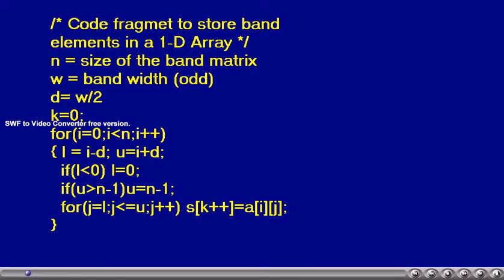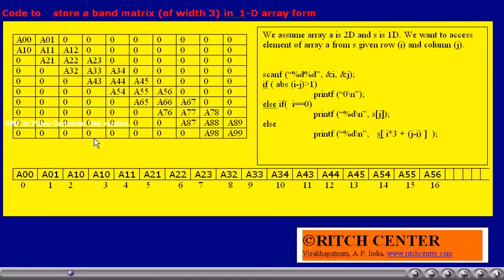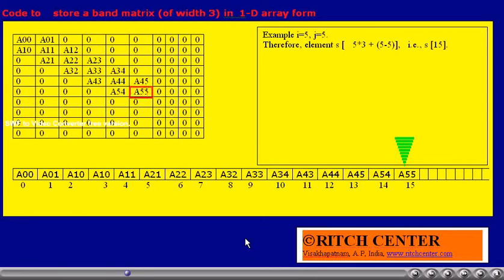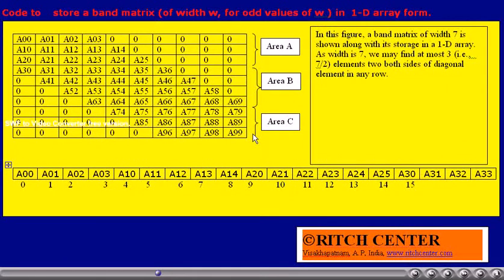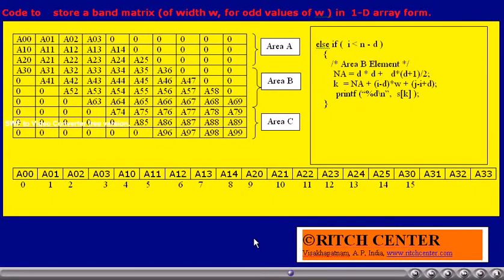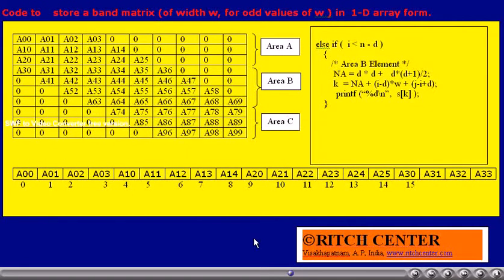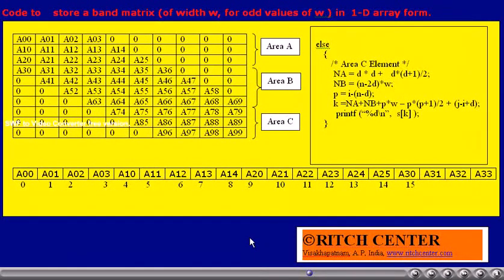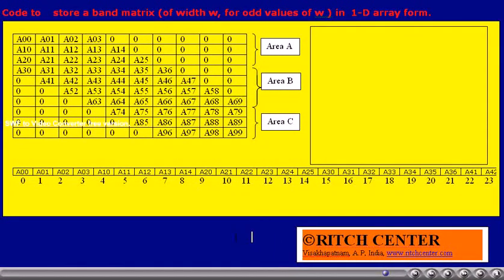bandmatrix: This video explains how to store a band matrix in a 1-D array and access elements.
This video explains how to store a band matrix in a 1-D array and access elements.